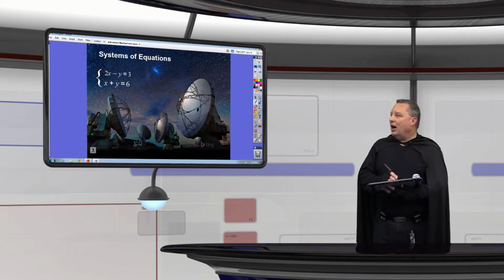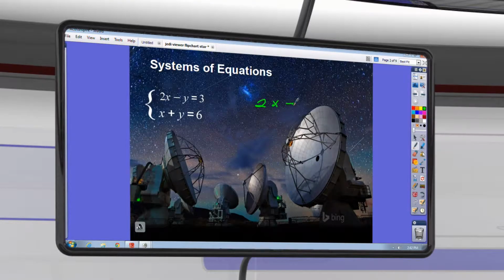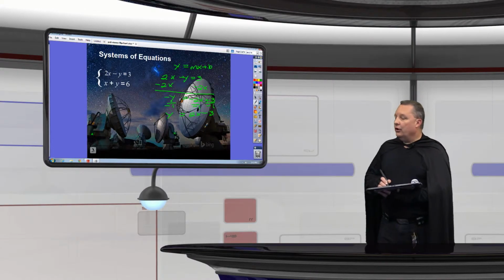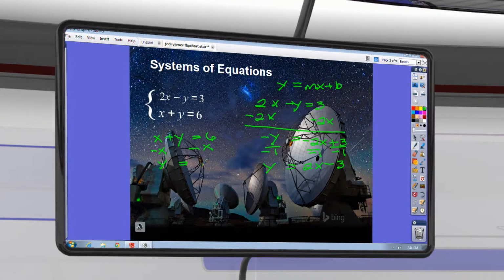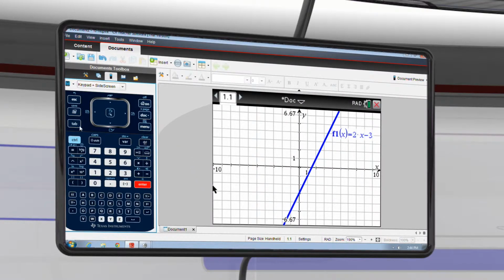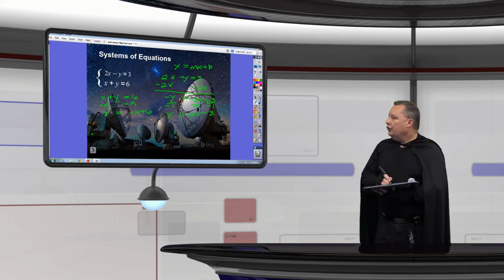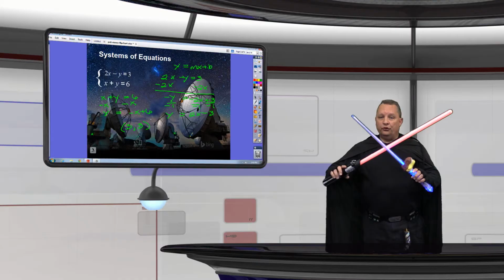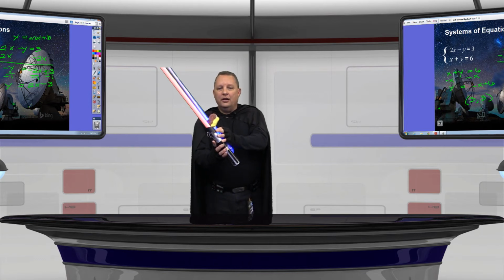Systems of Equations - Graphing Solutions